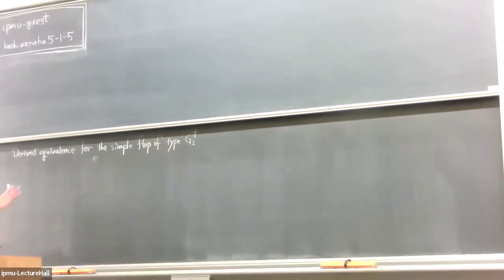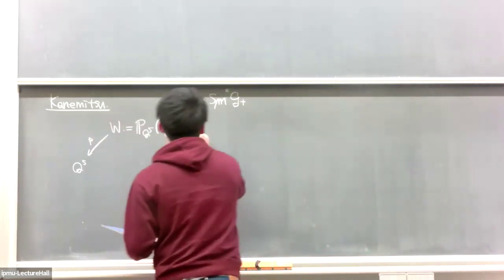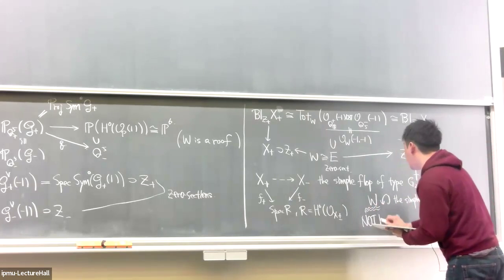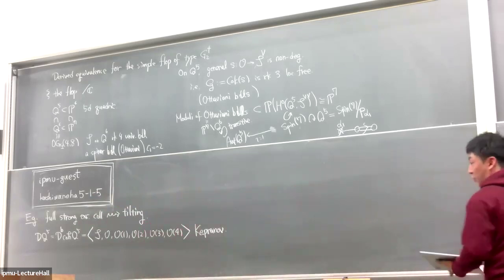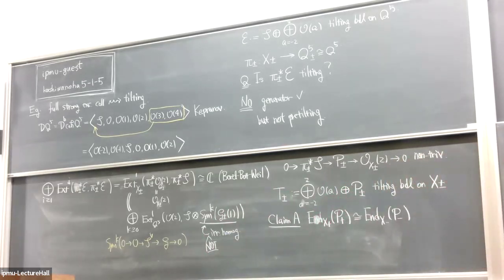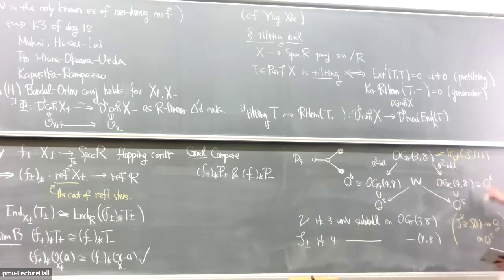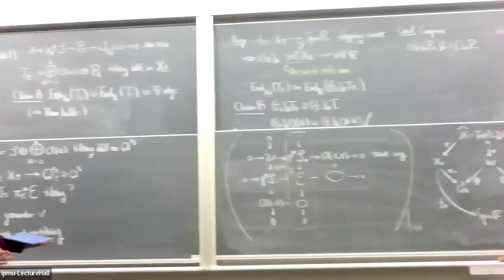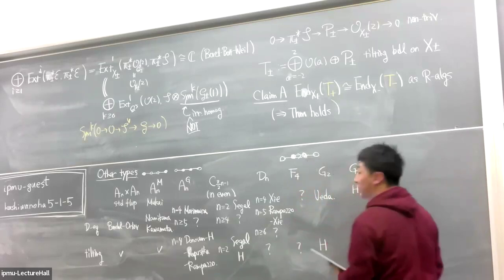Wahei Hara - Derived equivalence for the simple flop of type G_2